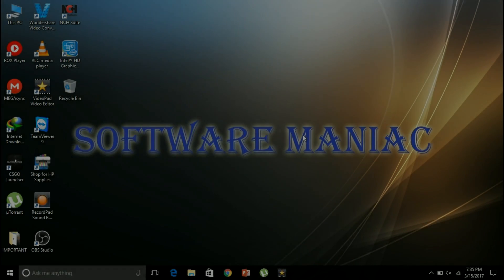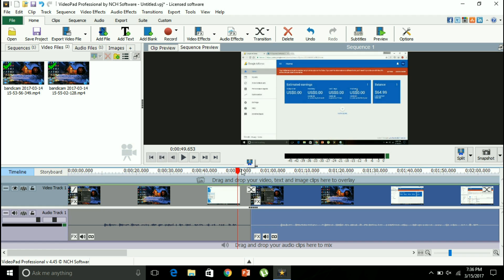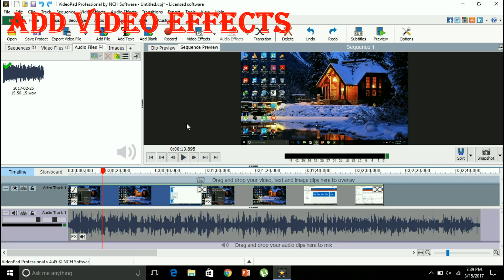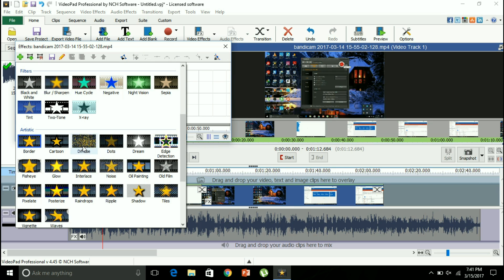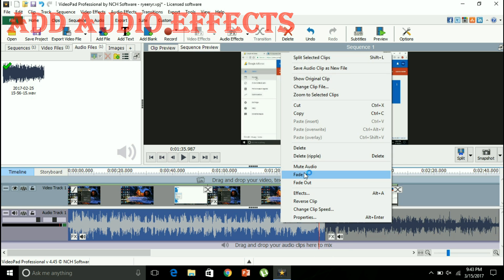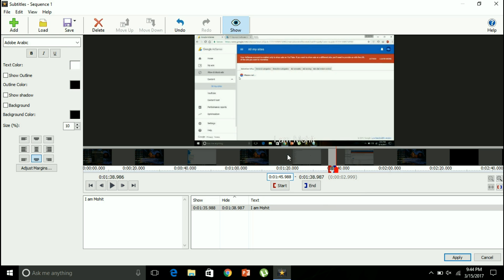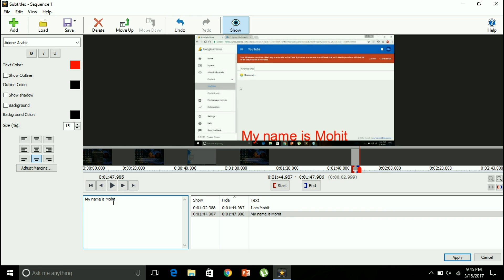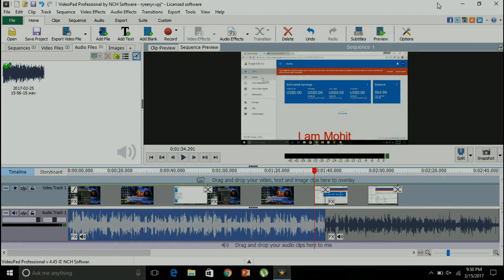Videopad Video Editor Tutorial 2017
Videopad Video Editor Explained

Hey guys... if you wanna make a movie or merge two or more video files together then Videopad Video Editor is a very good solution...

Or

Jump to

00:39 to Merge two or more files

02:29  to Add Video Effects

04:19 to Split a video

04:51 to Add Audio Effects

05:26 to Add Subtitles

07:51 to the Ending

VideoPad Video Editor covers several areas of video editing, but is clearly aimed at first-time users. It's more comprehensive than Windows Movie Maker, but not so complex that it takes a long time to get used to it.

VideoPad Video Editor features a complete interface very much in the style of professional editors, with important elements such as a double built-in screen – one to preview selected clips, the other one to preview the complete sequence - and a time line for both the video and the audio tracks. The program also includes a few video effects (mainly regarding light, color and text snippets) and also transitions, though sadly only three of them. You can also add still images to your composition, either a blank screen or an image.